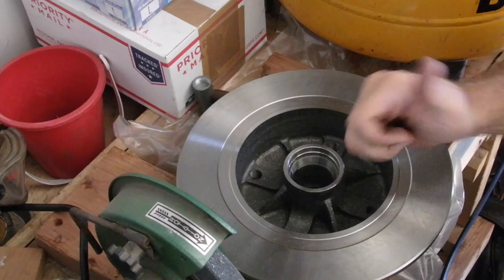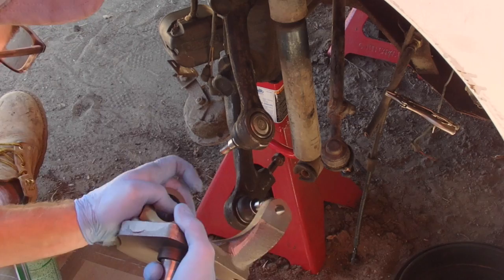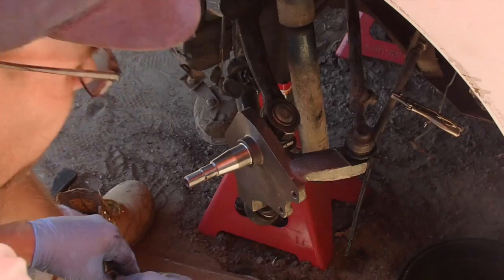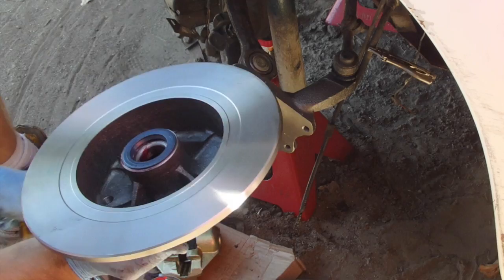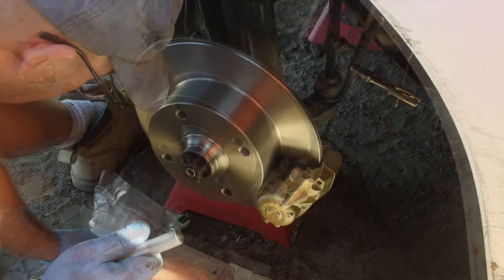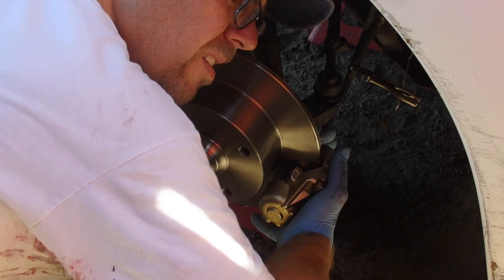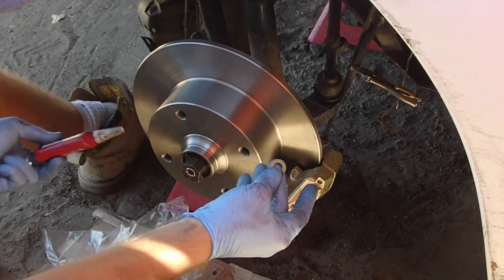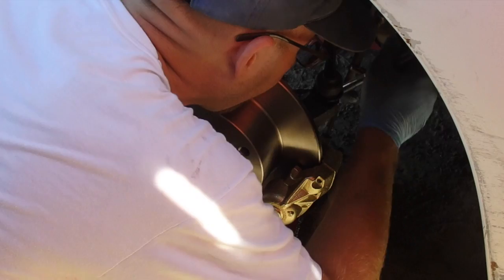1969 VW Bug Project - Episode 20 - Drop Spindles and Disc Brakes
Installing them.  Nuff said.

A few words about my videos: these episodes document my efforts to restore an old VW Bug and are not intended as how-to's.  I am a professor of English by trade, and I have no formal mechanic training (which is often quite obvious).   I'm also into making semi-interesting/entertaining videos showing how I've gone about my restoration work.  But I make no guarantee that my results will be your results, nor that you will remain injury free if you try to do what I did.  You may harm yourself, others, and/or your car if you copy me.  If you do, that's your fault, not mine.   Please be safer than I am, make safety first not third, and do not do anything if you don't know what you are doing.  If you have any doubts at all, consult a qualified automotive professional, and pay him or her to do it right and safely.